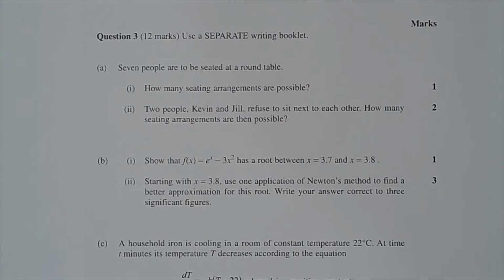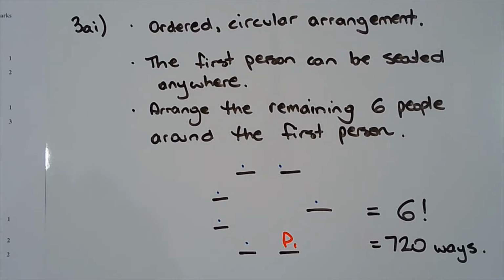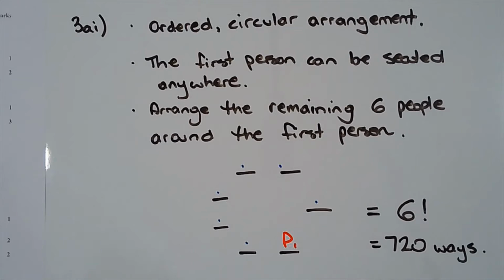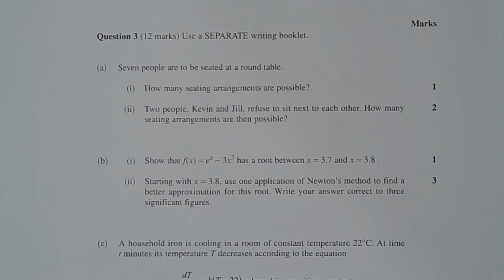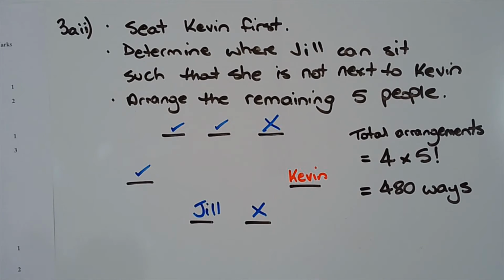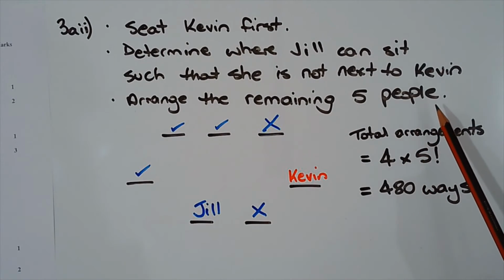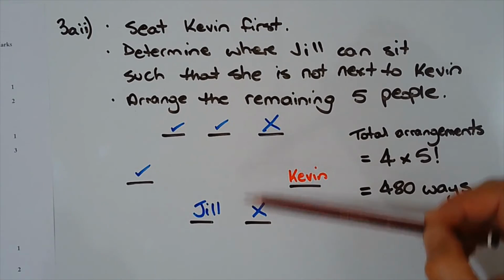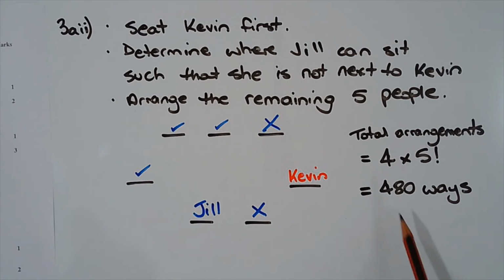2002 Maths Extension 1 HSC Q3a Find number of circular arrangements of 7 people with restriction